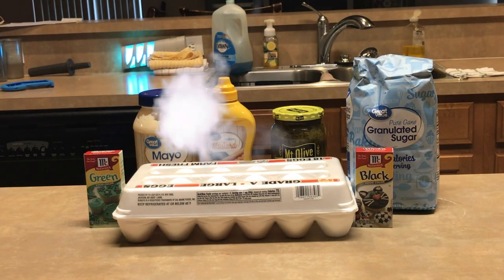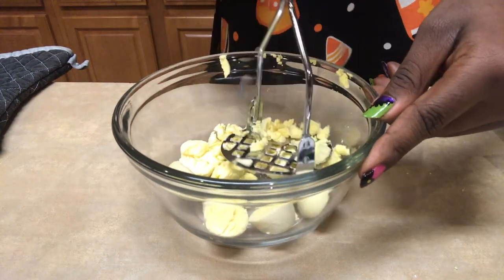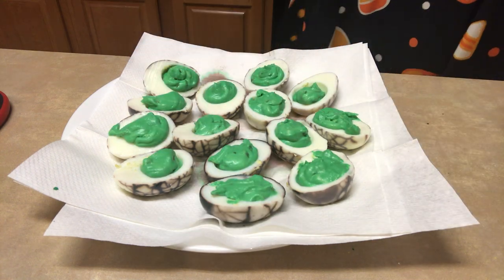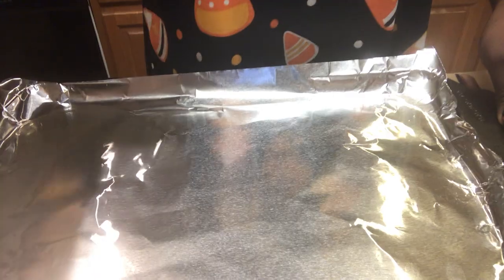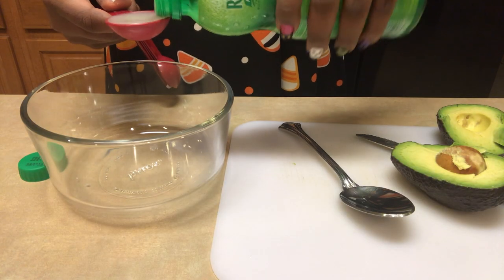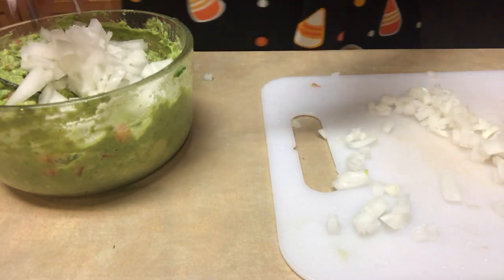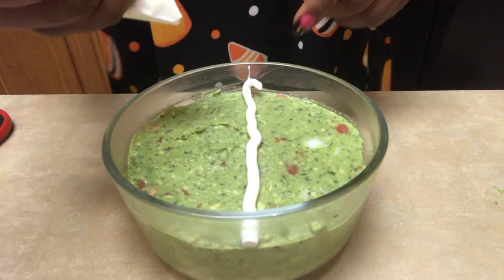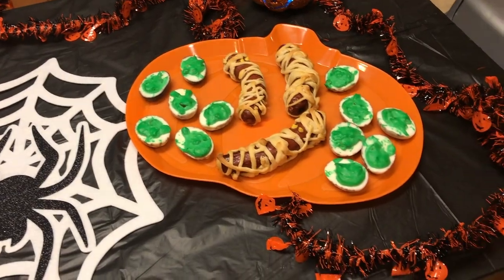HOW TO MAKE HALLOWEEN SNACKS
How to make Halloween snacks ~ In this video Kiona will show you how to make Halloween snacks. I hope you enjoy this video. Thank you for all of your love and support . Much Love to each and every one of you. Peace and Blessings.